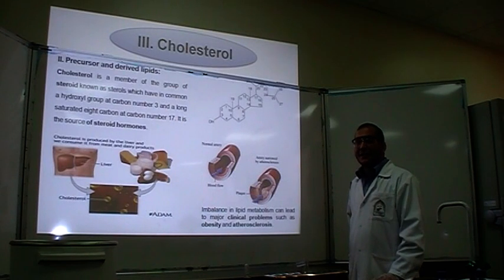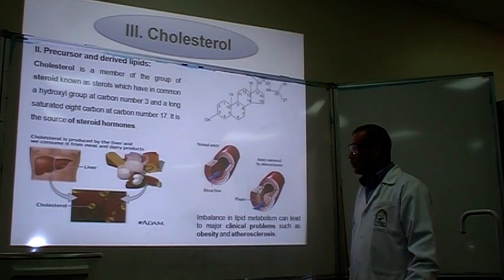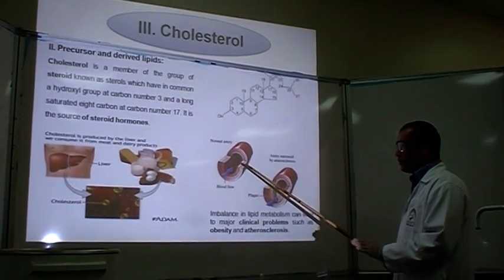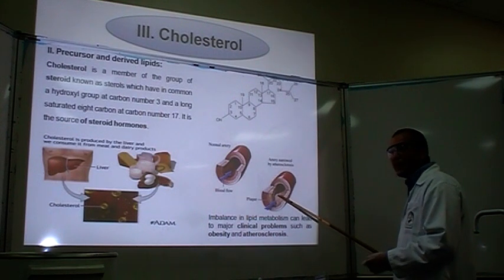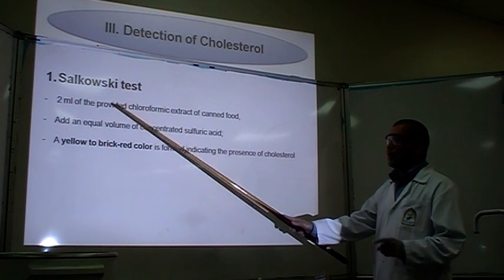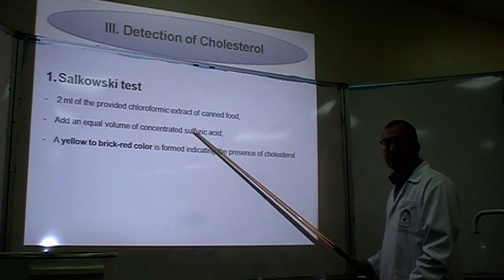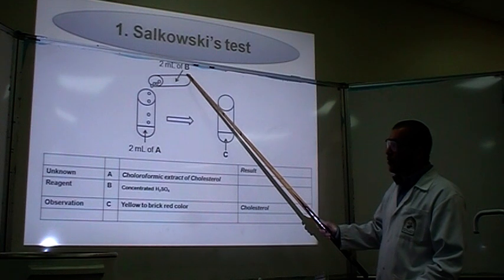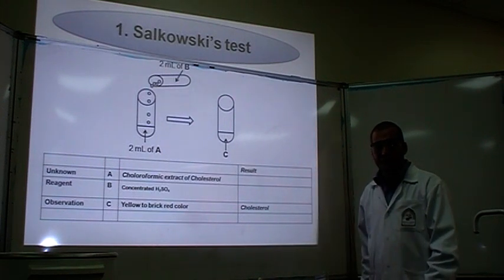Salkowski's test: Part 1 (Identification of Cholesterol)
Principle:
Cholesterol as a derived lipid is a member of the group of steroid known as sterols. Imbalance in lipid metabolism can lead to major clinical problems such as obesity and atherosclerosis.

Method:
-    2 ml of cholesterol dissolved in chloroform,
-    Add an equal volume of concentrated sulfuric acid;
-    A yellow to brick-red color is formed indicating the presence of cholesterol